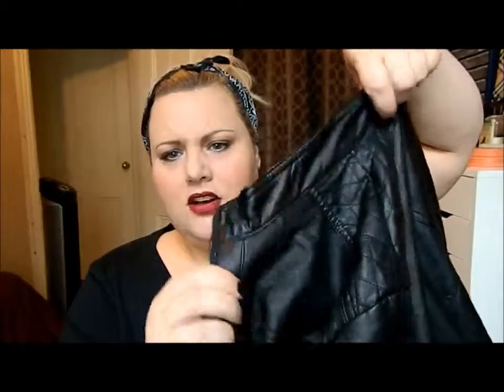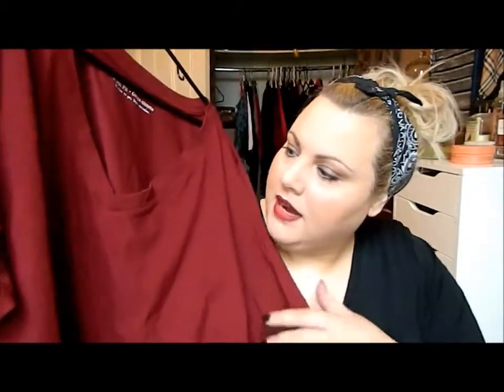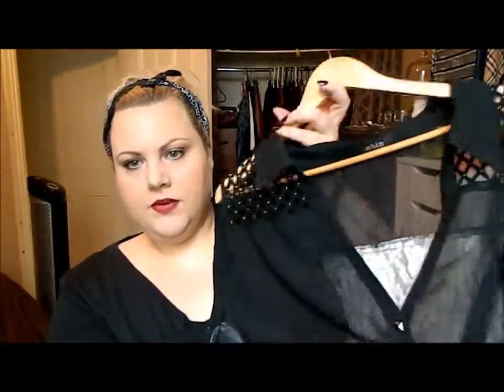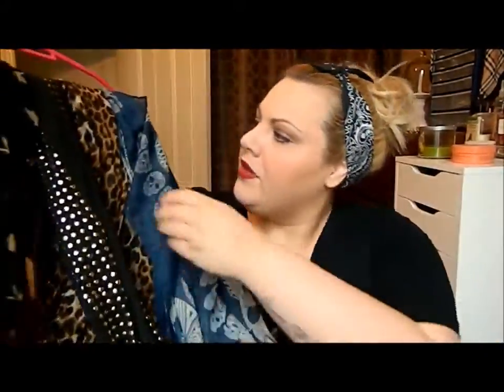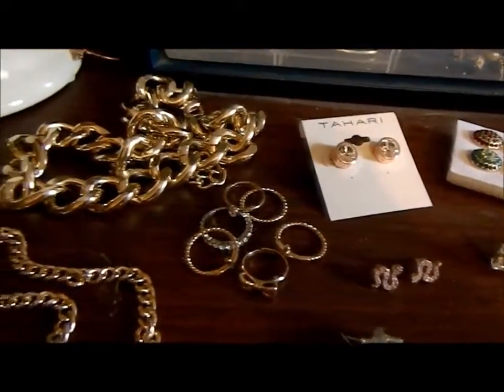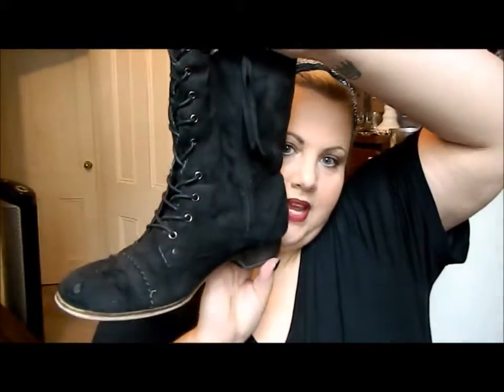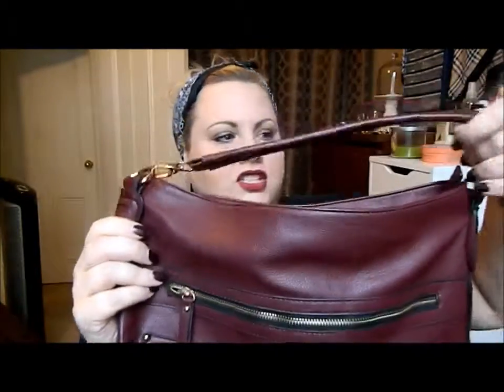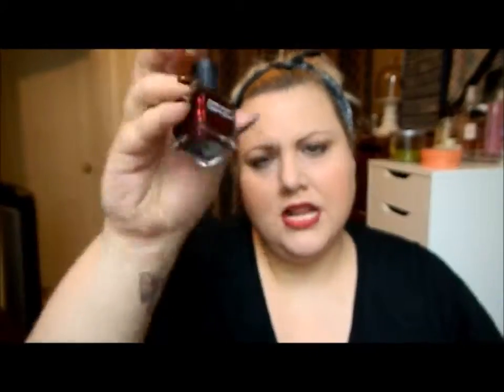Fall Fashion Trends 2013 - FabSugar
Have no text to check? don't have any text to check? Click "Select Samples".Although it should have felt adore it for for a while currently, these days is that the official initial day of Fall. To celebrate the dynamical season, here square measure the highest ten fashion trends for Fall 2013. that is right: we're breaking down the standout appearance straight from the runways right here. Saint Laurent staged a heavy '90s soil revival — the likes of that Courtney Love would be proud. reminder blue cascaded down the Prada, Missoni, and sculptured catwalks (to name a few); high-impact details took jewelled, feathered, and appliquéd form at Lanvin, J.Crew, and Tom Ford; and also the new It shoe was grounded, due to lug soles, ridged platforms, and far chunkier soles. Click on for our comprehensive Fashion Week Fall 2013 trend breakdown to form plotting your searching lists and want lists a trifle easier.
2013 fashion trends,
journey faithfully,
fall,
stilababe09,
fall 2013,
quick easy hairstyles,
fashion trends 2013,
carli bybel,
fleurdeforce,
azonto song,
short hairstyles,
fall fashion 2013,
fall haul 2013,
fall 2013 makeup,
fall trends 2013,
ariana grande boyfriend,
penny chic,
macbarbie07
makeup tutorial,
demi lovato,
fall 2013 lookbook,
awesomenesstv,
2013 fall trends,